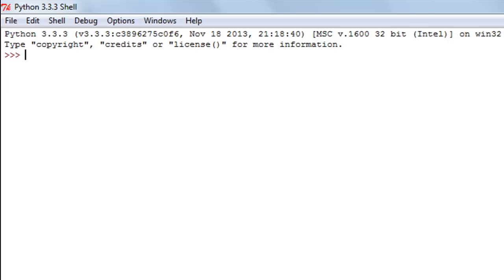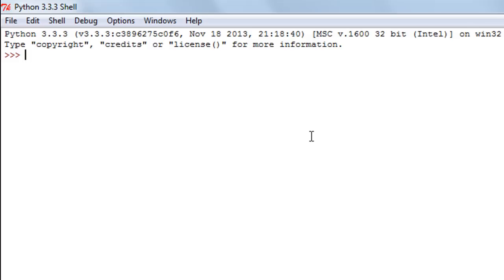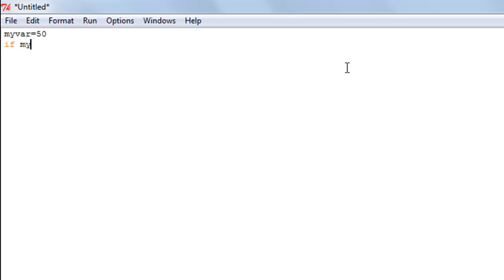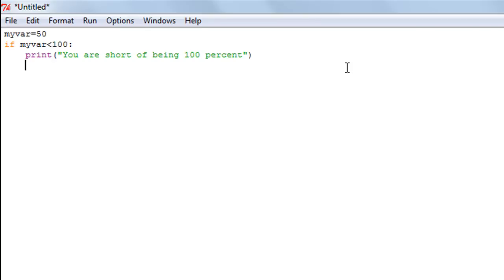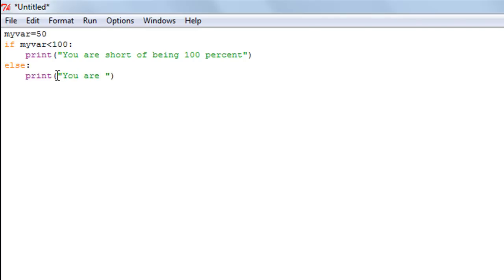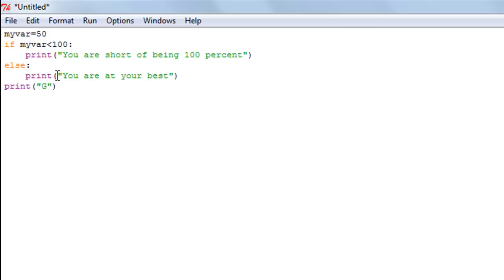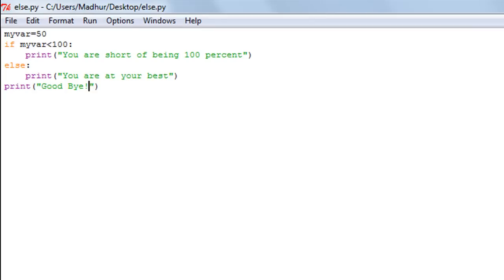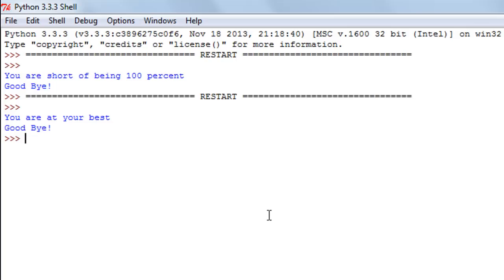Python Programming Tutorial - 14: The ELSE Statement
In this tutorial we'll check out how the Else construct works in Python